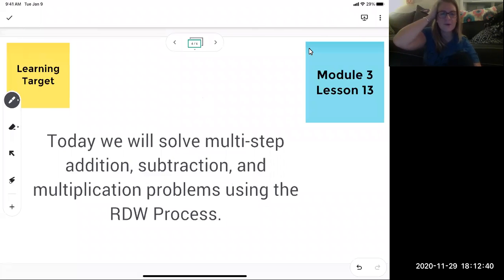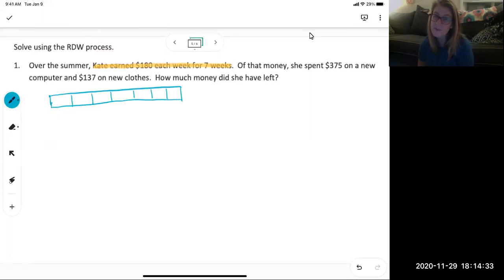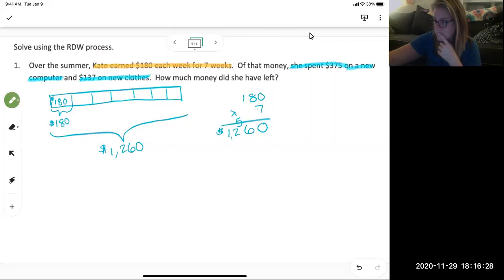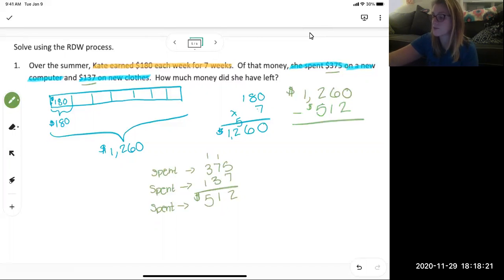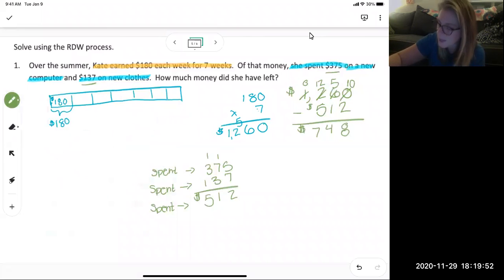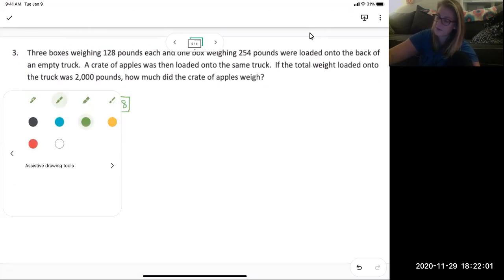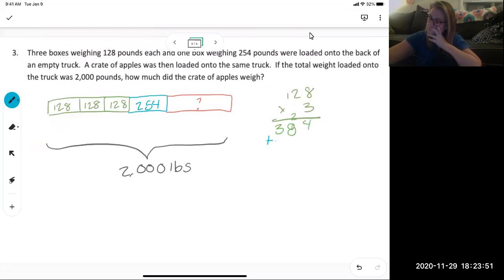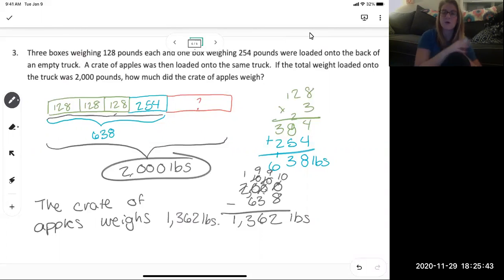Module 3 Lesson 13